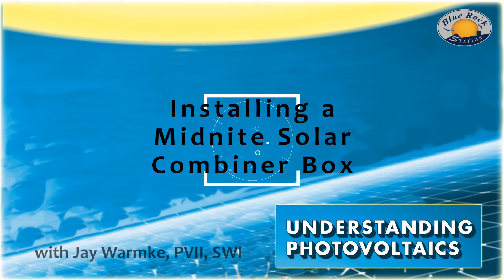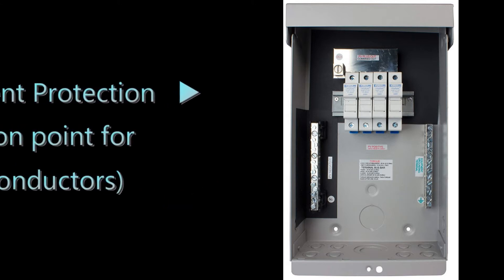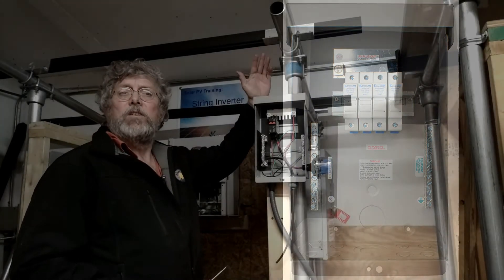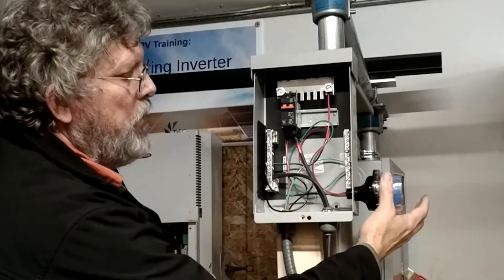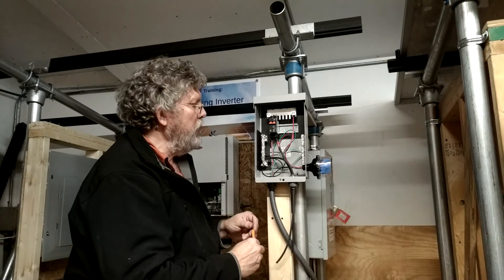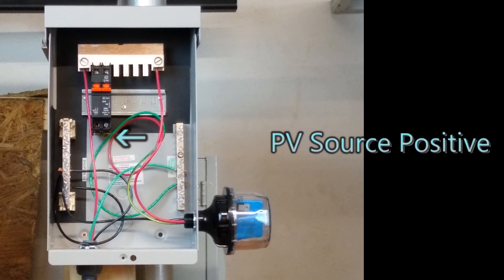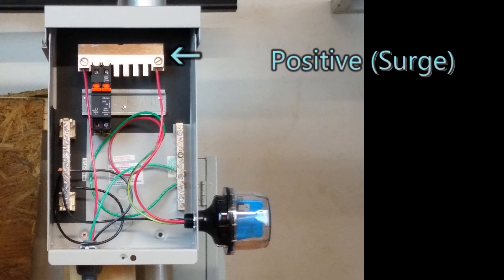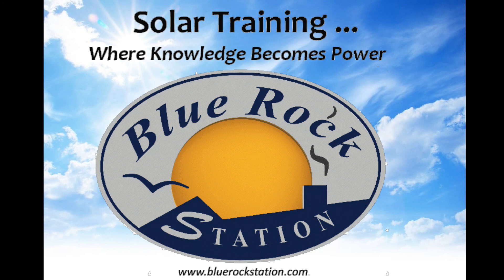Installing a Midnite Solar DC Combiner Box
How to install a Midnite Solar DC combiner box, also wiring in a Midnite Solar surge controller.  From Blue Rock Station - visit more solar information